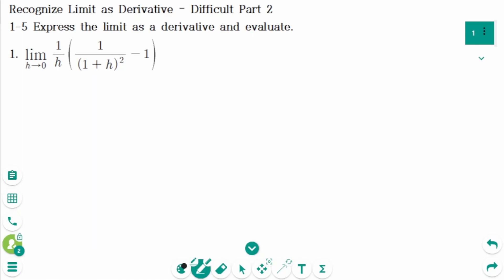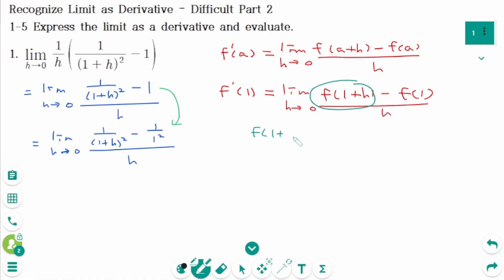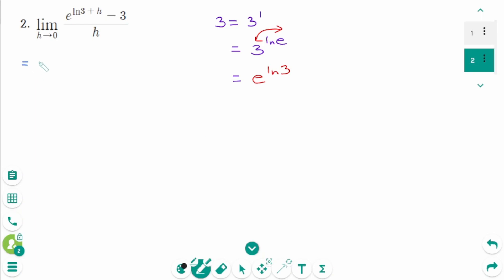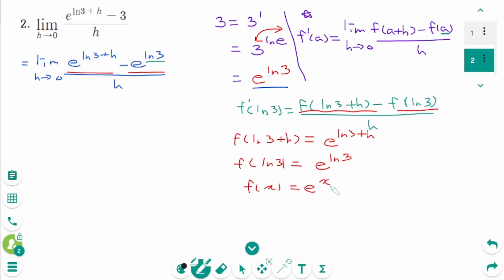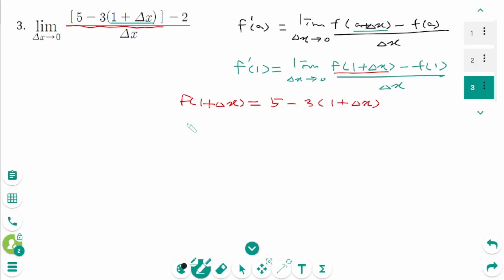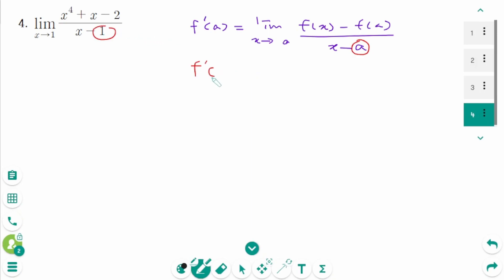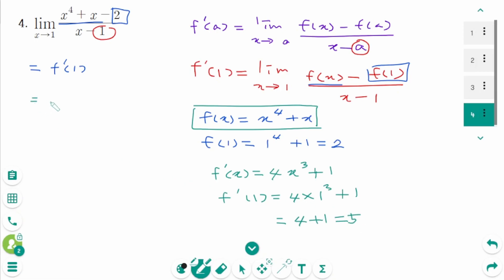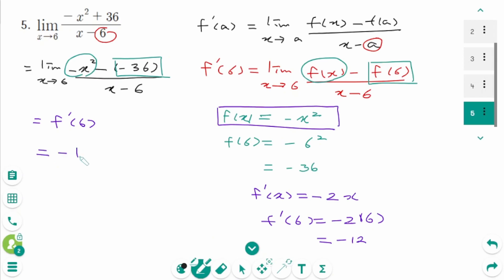Calculus - HOW TO: Recognize Limit as Derivative (Difficult Level, Part 2)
This video covers 5 difficult questions on Recognizing Limits as Derivatives, Part 2.